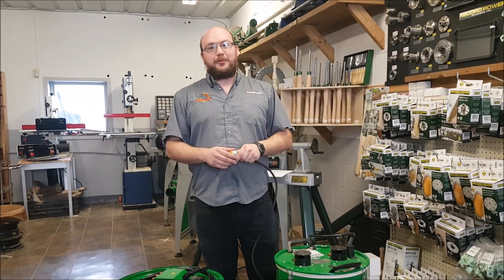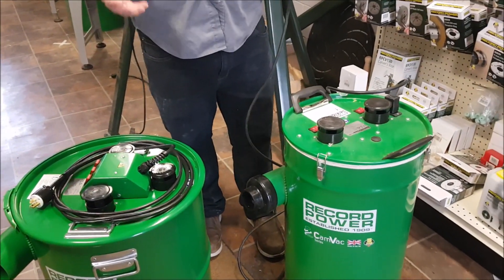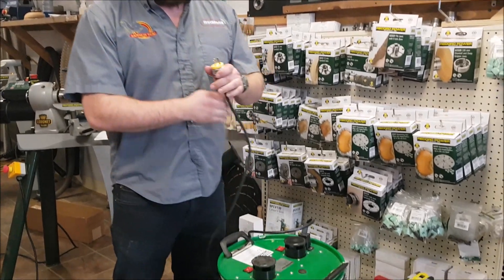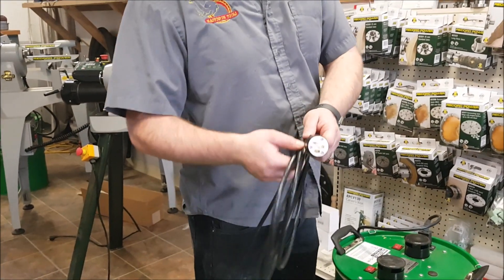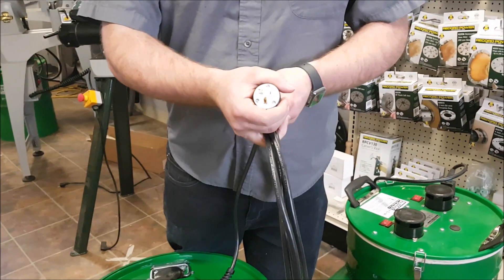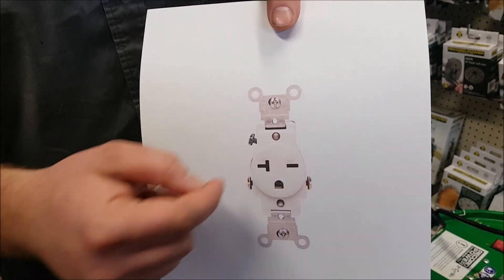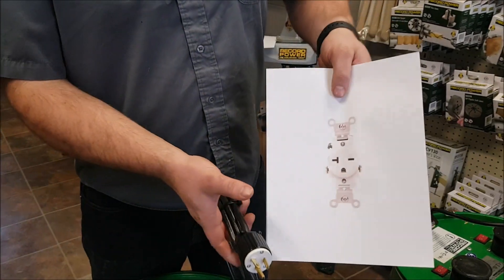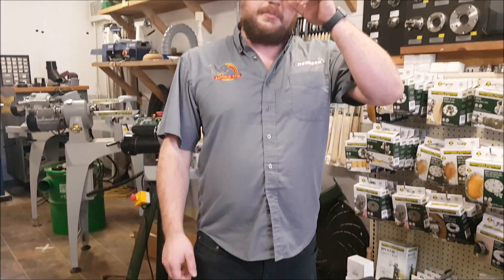Camvac Dust Extractor's 220v Plugs, What Electrics Do You Need To Run One? EthAnswers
Ethan shows exactly what you need to plug a Record Power Camvac in at your shop.